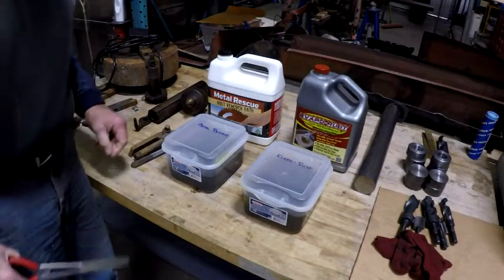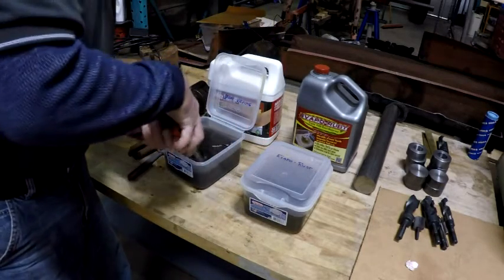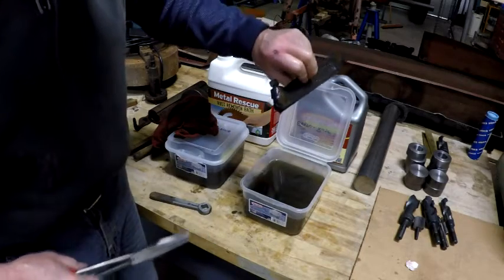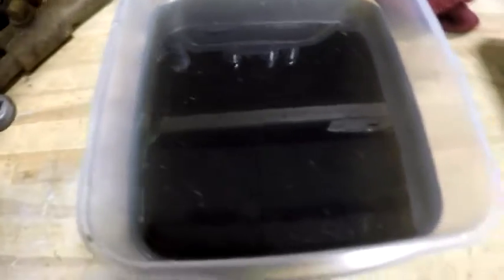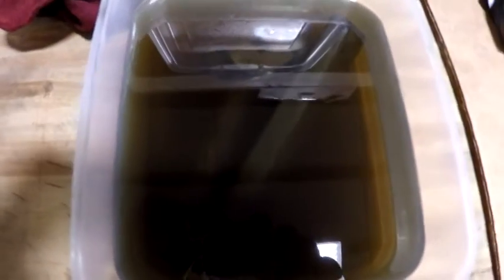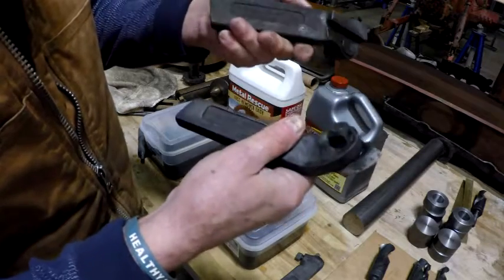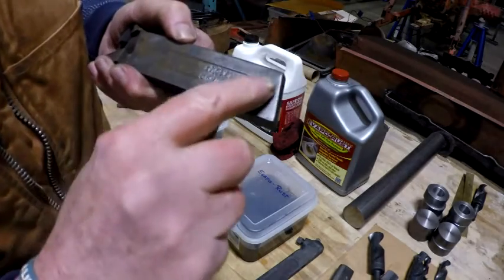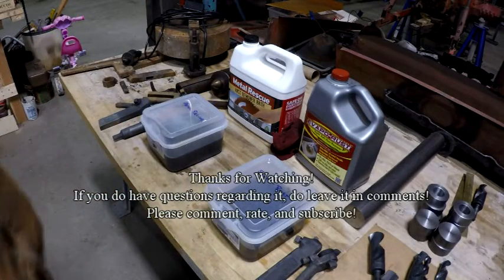Rust Remover Comparison Part 2 Evapo-Rust vs Metal Rescue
Part 2 of the comparison between the two products, Evapo-Rust and Metal Rescue. In this part of comparison I get totally different results from Metal Rescue then I got when I first used product!